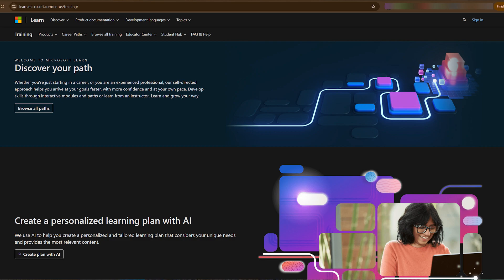Junior Sysadmin? These 5 Mistakes Will Get You Fired (From a Senior IT Manager)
🎯 Ultimate Guide for Junior System Administrators: Career-Saving Advice After 26 Years in IT Leadership

Don't let these critical mistakes derail your System Administrator career! As a Senior IT Manager who's hired (and unfortunately had to fire) countless sysadmins, I'm sharing the real mistakes that can end your IT career before it starts.

Learn how to avoid:
✅ The catastrophic change management mistake that caused a 3-day outage
✅ Why missing documentation led to a six-figure revenue loss
✅ The communication blunder that destroyed team trust
✅ How skipping test environments can wreck production
✅ The career development oversight that makes you replaceable

🔑 FREE RESOURCES:
📄 Change Management Template: [Your Link]
📝 Documentation Framework: [Your Link]
🔧 Test Environment Setup Guide: [Your Link]

⏱️ CHAPTERS:
0:00 - Why These Mistakes Matter
0:45 - Fatal Mistake #1: Change Management Chaos
3:45 - Fatal Mistake #2: Documentation Disasters
6:45 - Fatal Mistake #3: Communication Failures
9:45 - Fatal Mistake #4: Testing Shortcuts
12:45 - Fatal Mistake #5: Career Stagnation
14:45 - Action Plan & Solutions